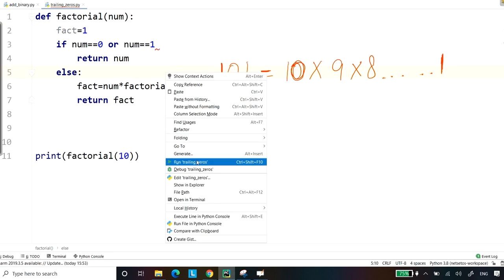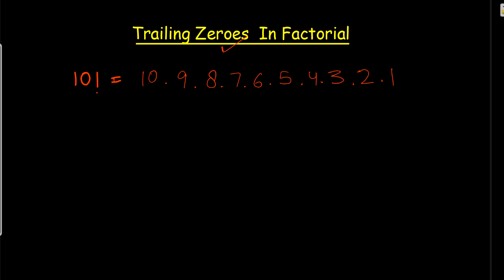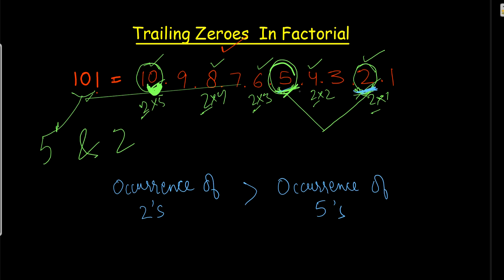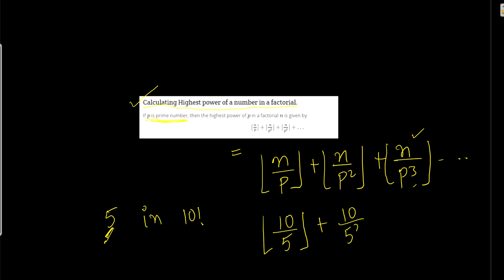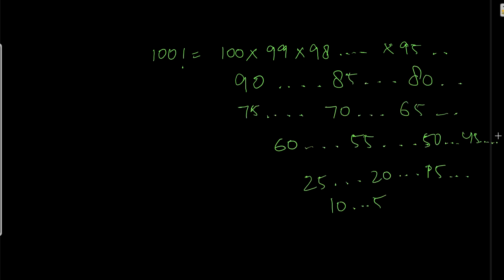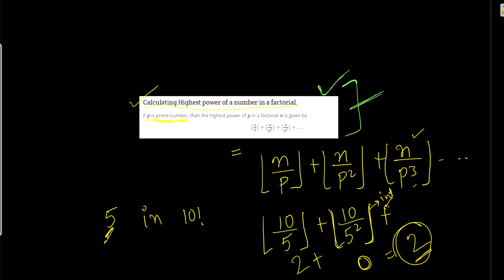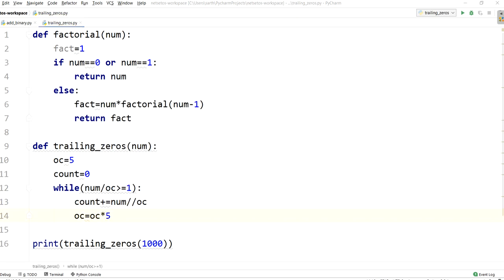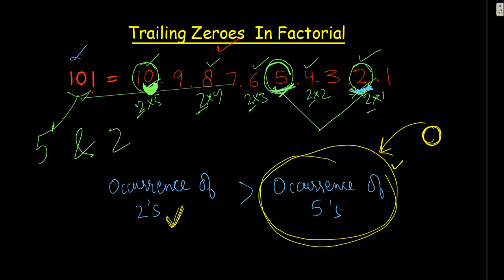LeetCode #172 Trailing Zeroes in Factorials | Coding Interview Question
Trailing Zeros in Factorial is a coding interview question asked in Mircosoft Interview

Question:- Given an integer n, return the number of trailing zeroes in n!

Example 1:

Input: 3
Output: 0
Explanation: 3! = 6, no trailing zero.
Example 2:

Input: 5
Output: 1
Explanation: 5! = 120, one trailing zero.